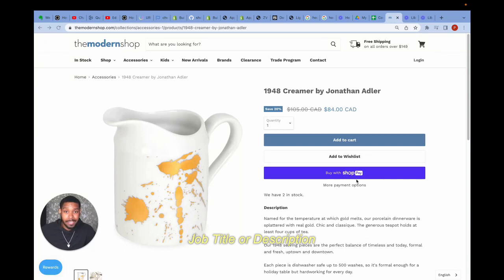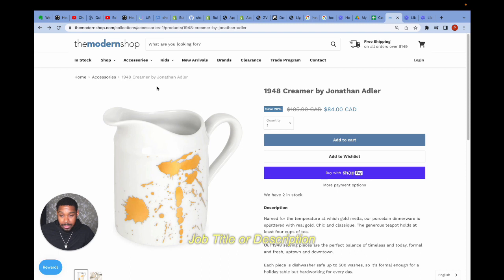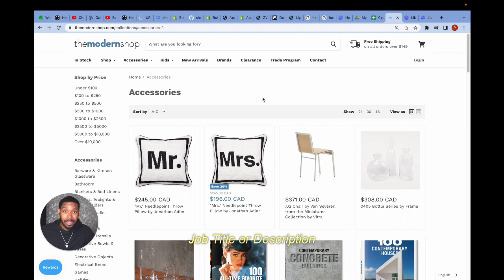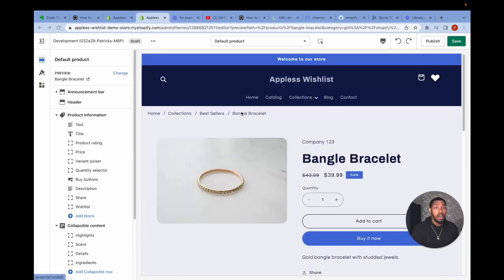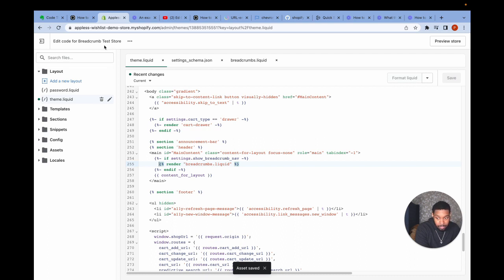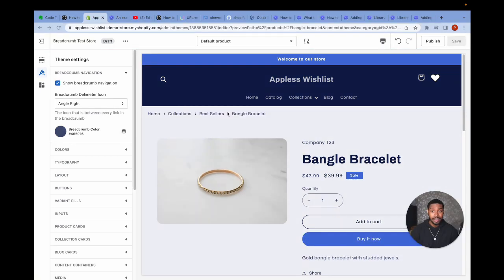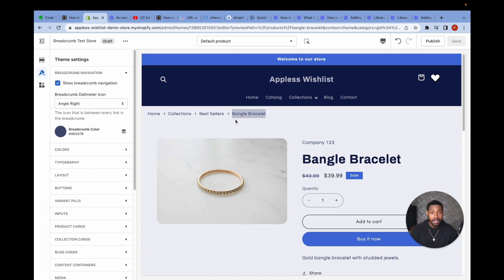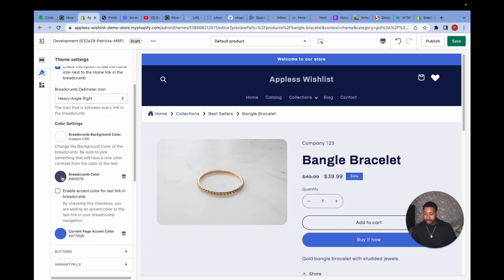How to add breadcrumbs on Shopify 2.0 Theme (Shopify Breadcrumb Tutorial)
This video is about how to add Shopify Breadcrumb navigation to your Shopify store. The steps in this video will work with Shopify 1.0 Themes and Shopify 2.0 Themes.

Here is a link to the full blog post along with all the code referenced in the video: